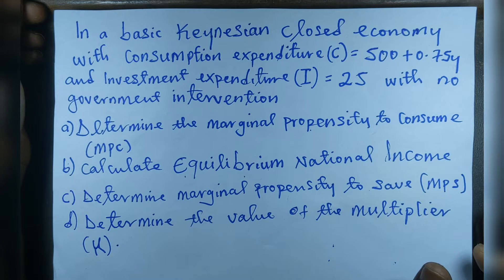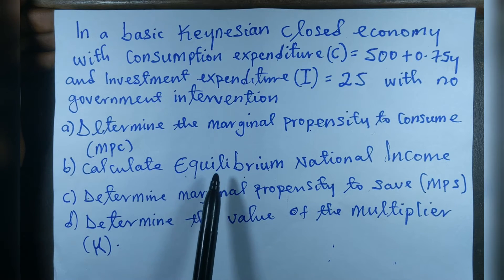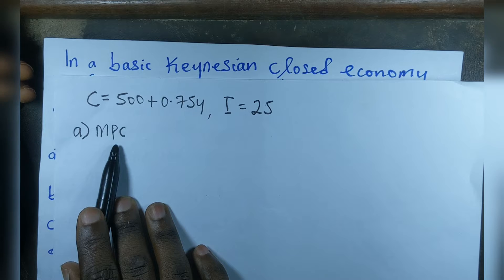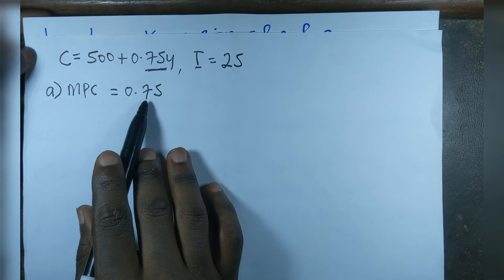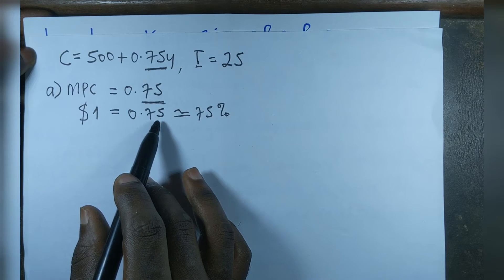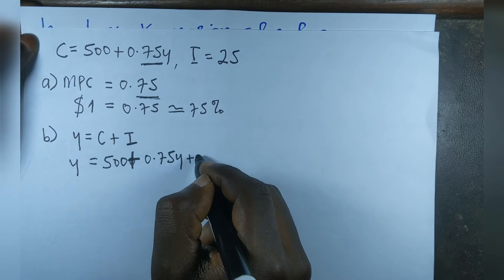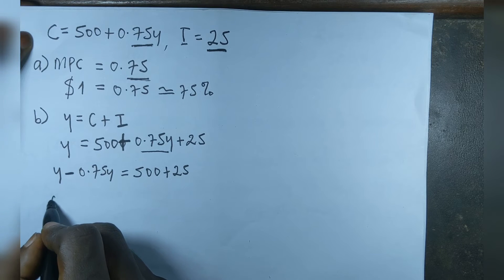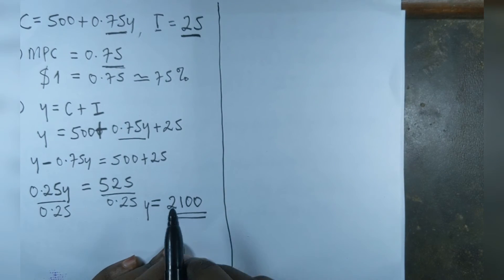How to Calculate Equilibrium National Income, MPC, MPS and Multiplier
This video explains how to calculate equilibrium national income, marginal propensity to consume (MPC), marginal propensity to save (MPS), and how to calculate the value of investment multiplier (K)